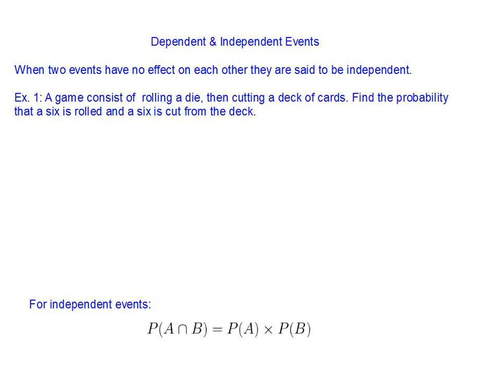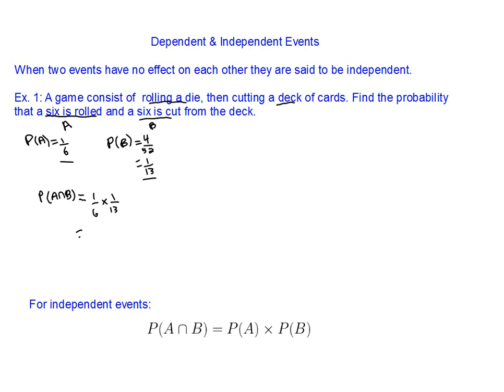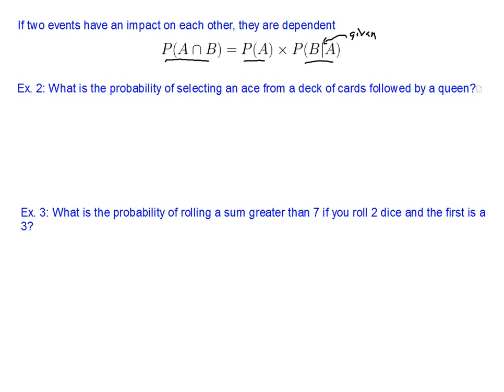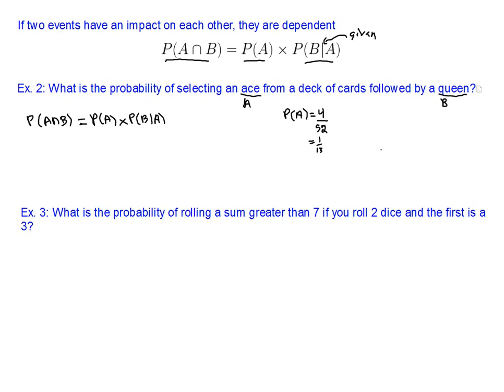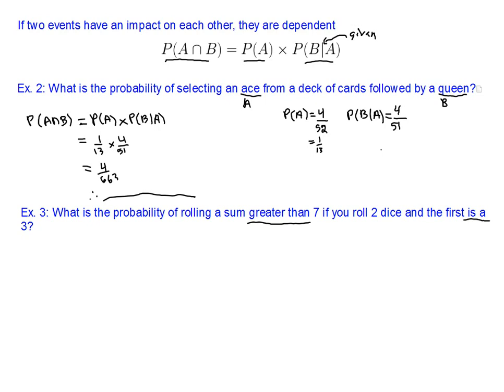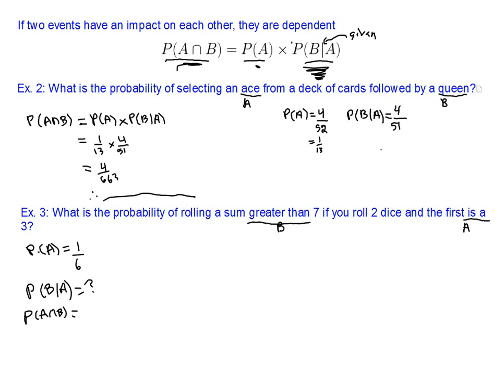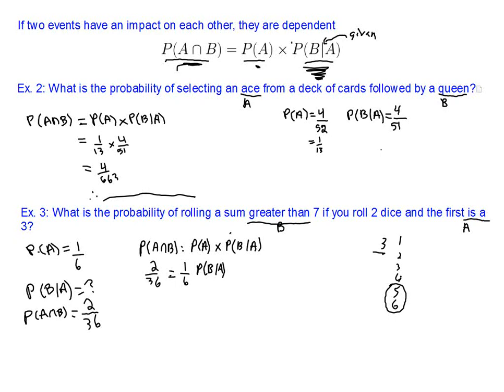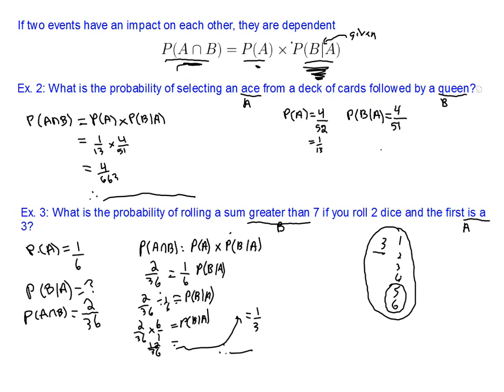Dependent & Independent Events